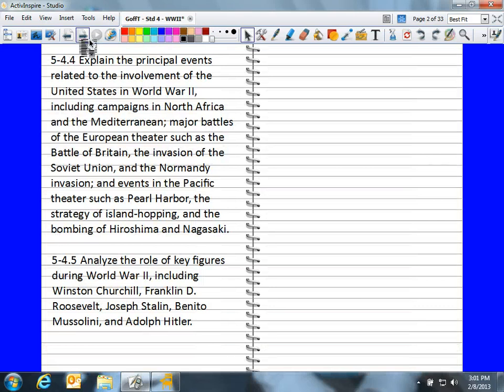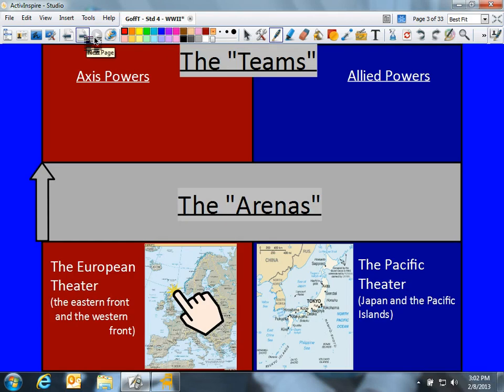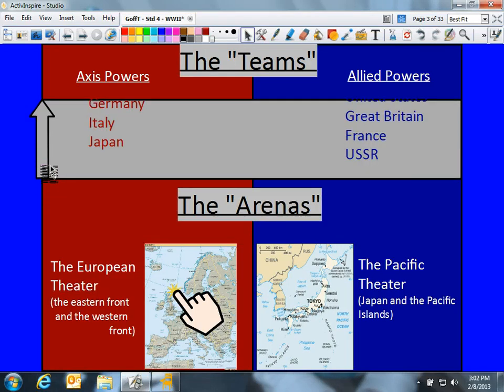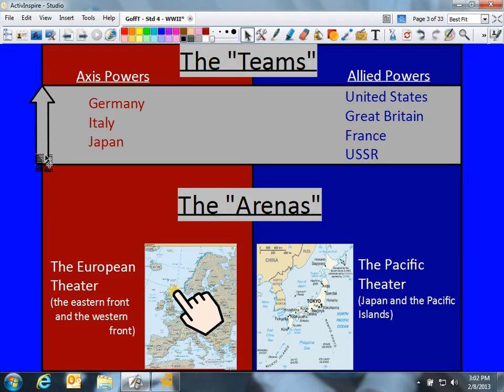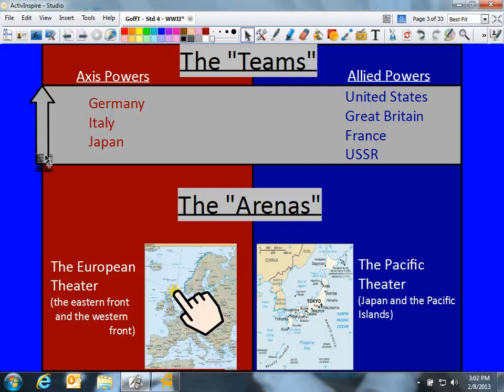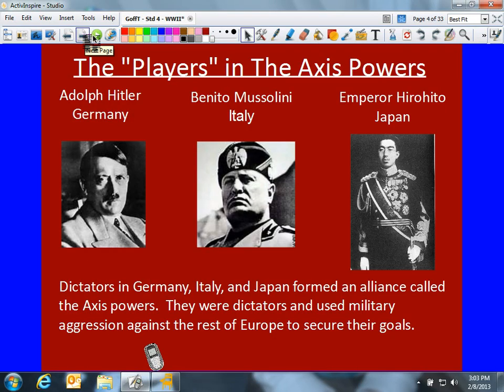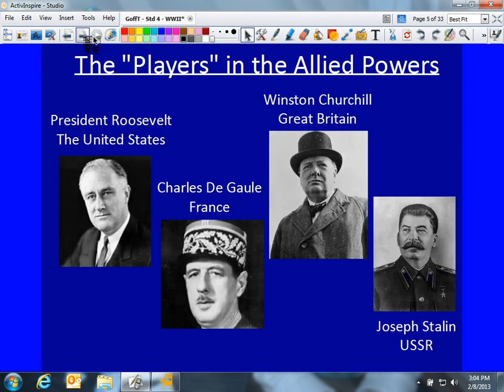Std 4 WWII Video One